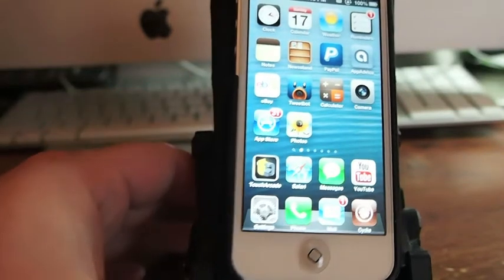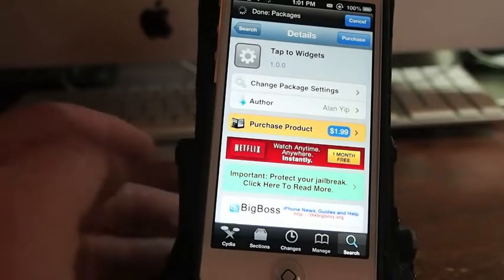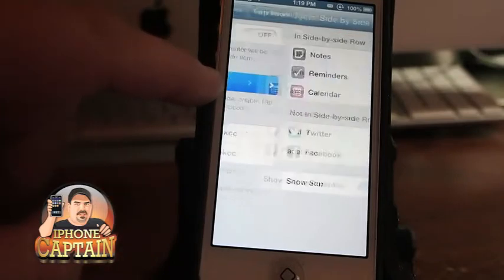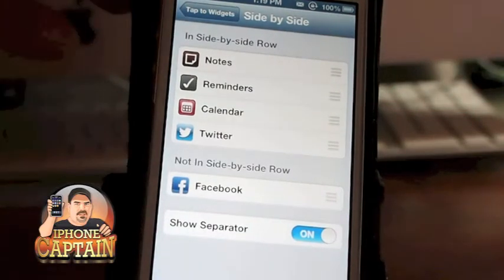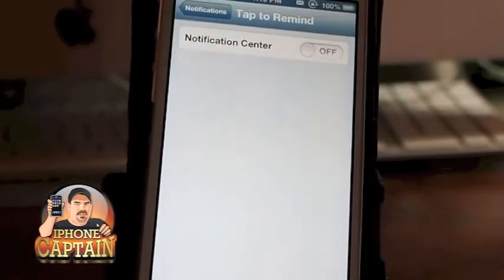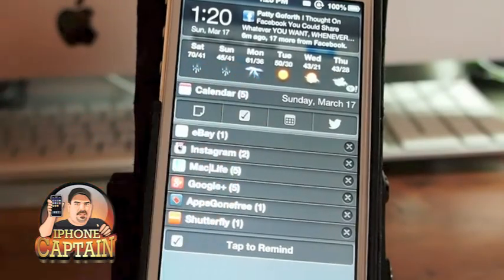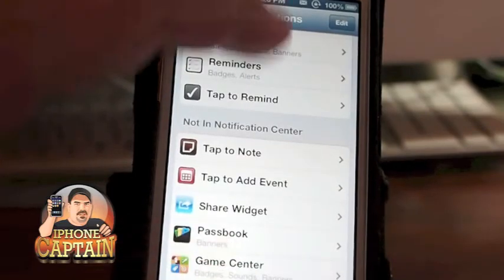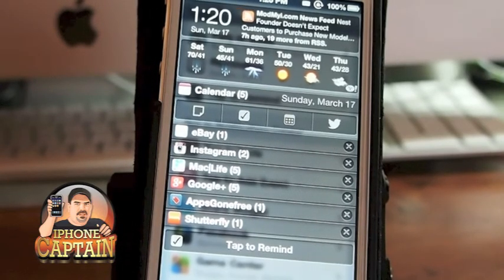Tap To Widgets Cydia Tweak[$1.99]: Add Widgets To NC For Reminders, Calendar, and Notes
About iPhonecaptain